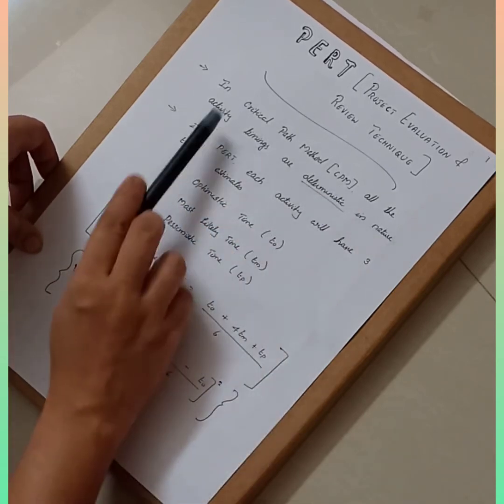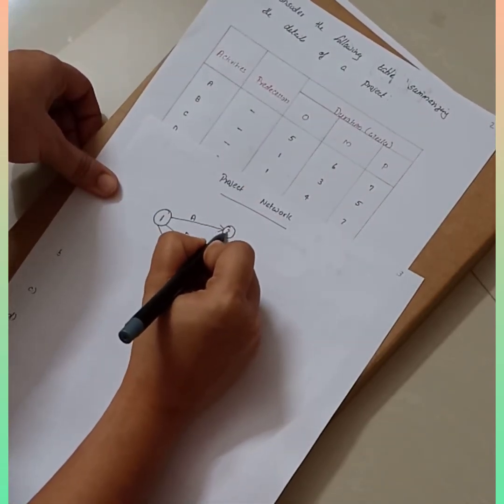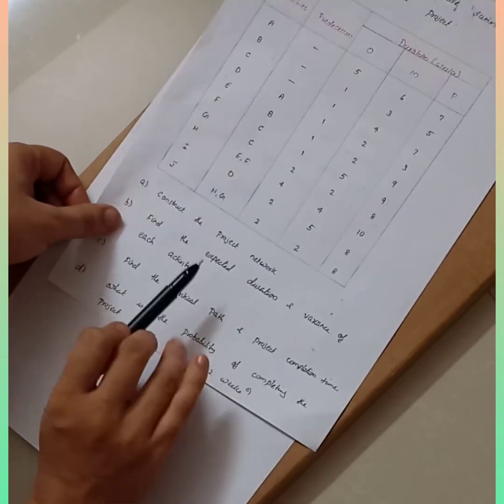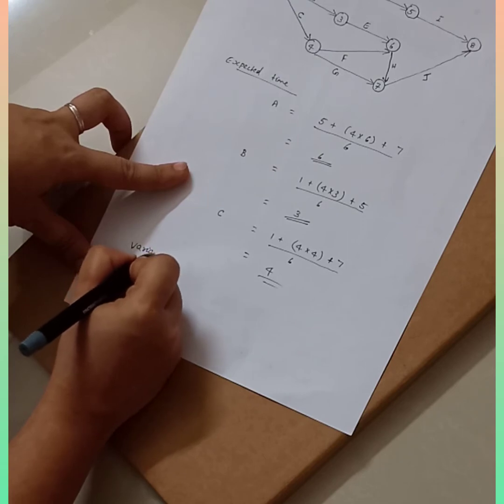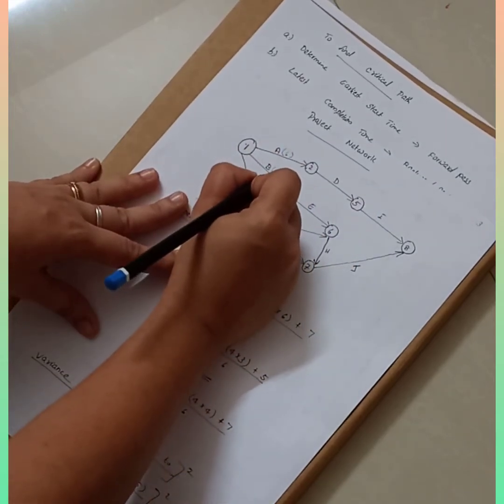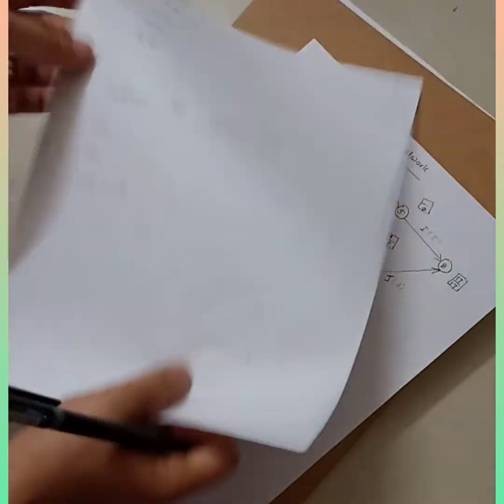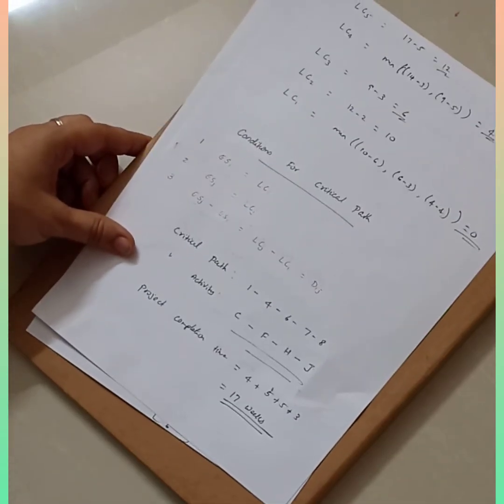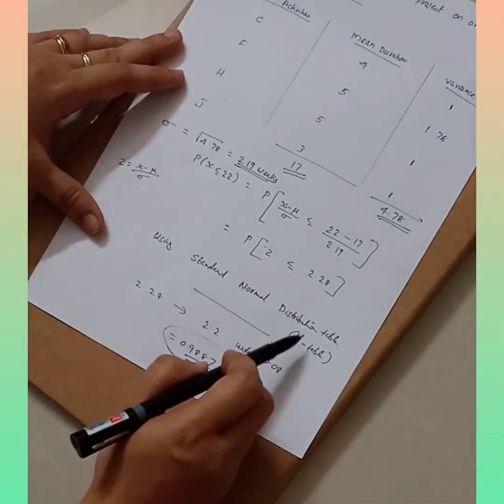Network Analysis / PERT/ Operations Research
Problem solving using PERT ( Project Evaluation and Review Technique) in Network Analysis - Operations Research